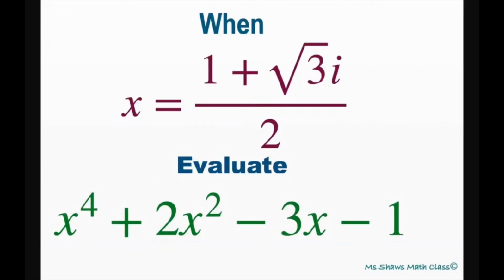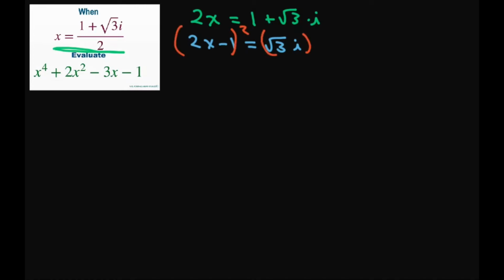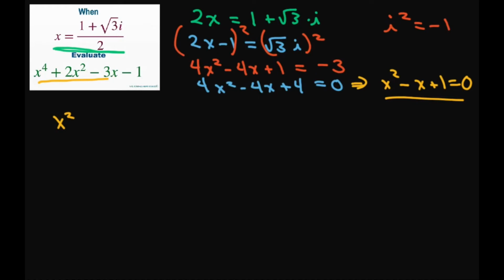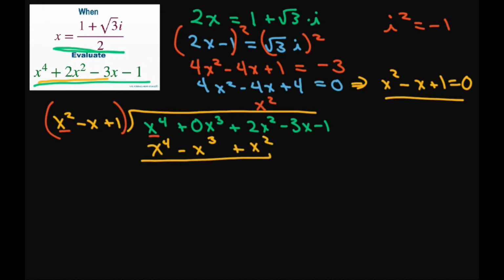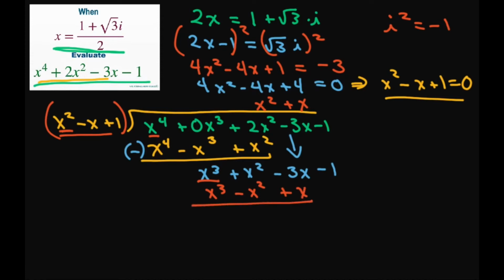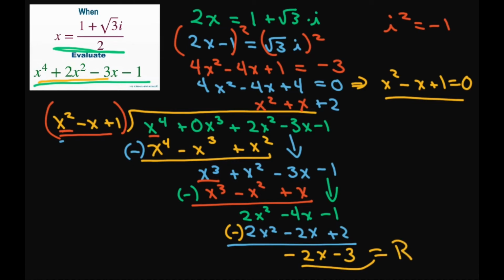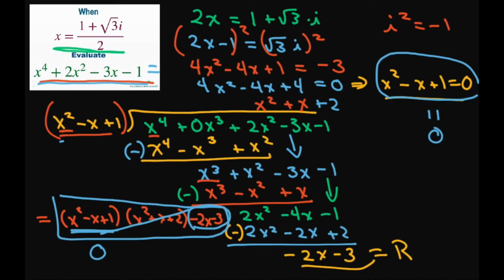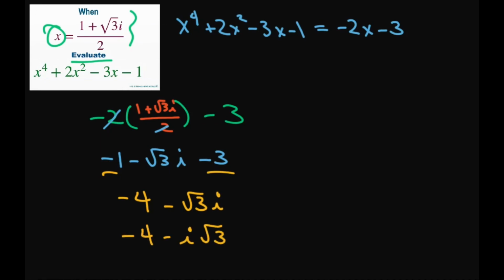When x = (1+ sqrt(3)i)/2, evaluate polynomial x^4 + 2x^2 -3x -1. Polynomial Division